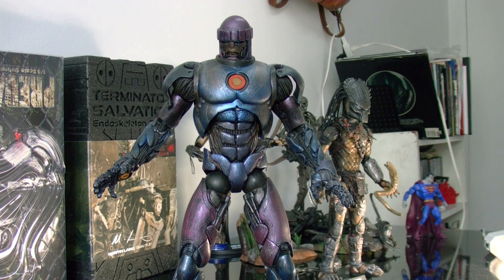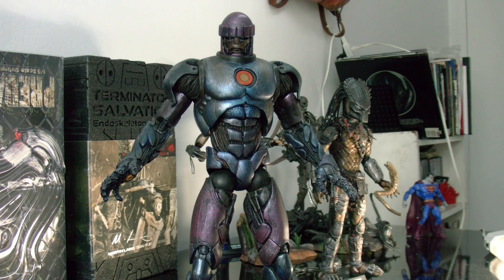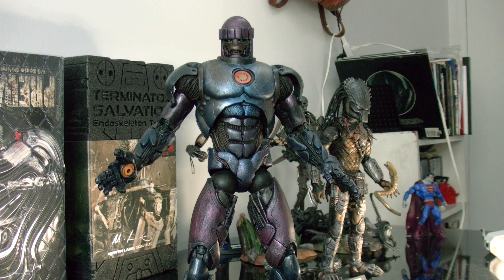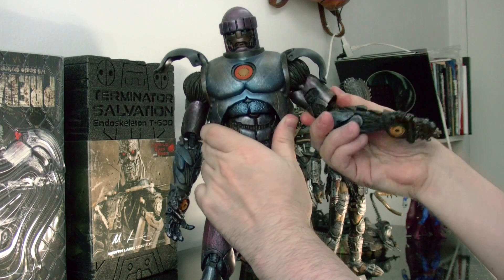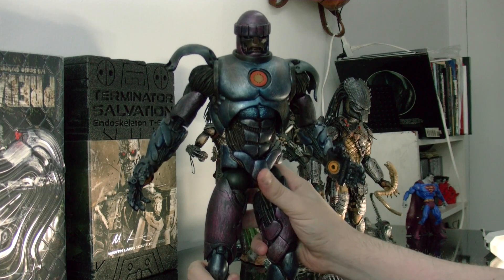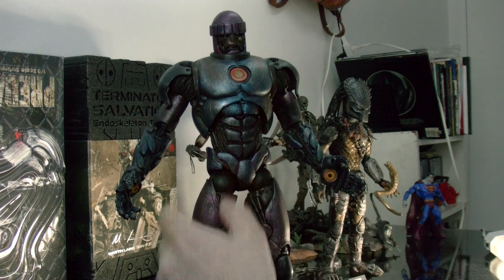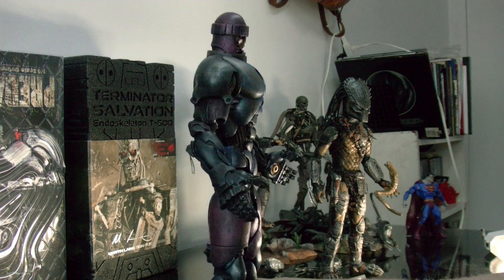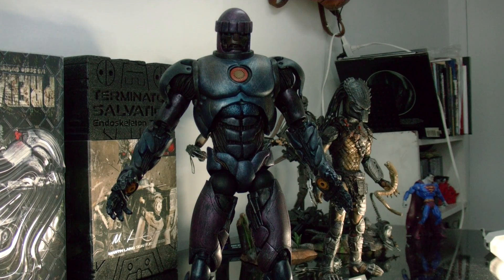SENTINEL marvel legends build a figure.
one of the greatest marvel baf  ever!